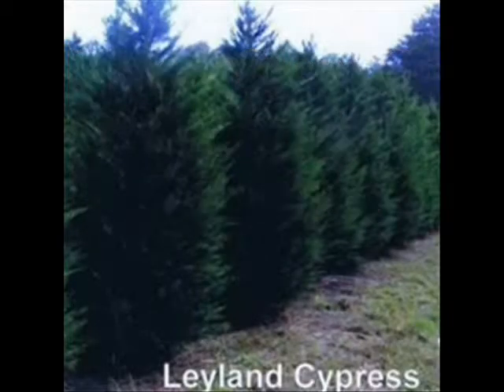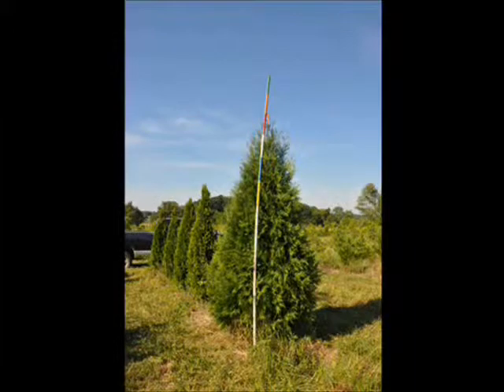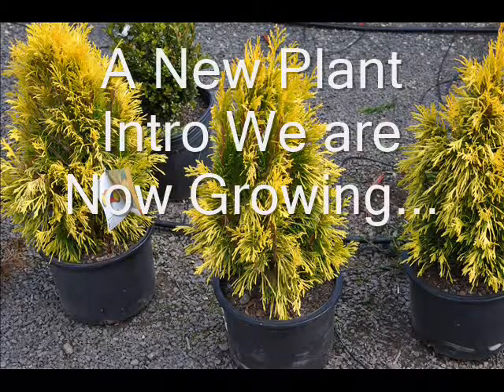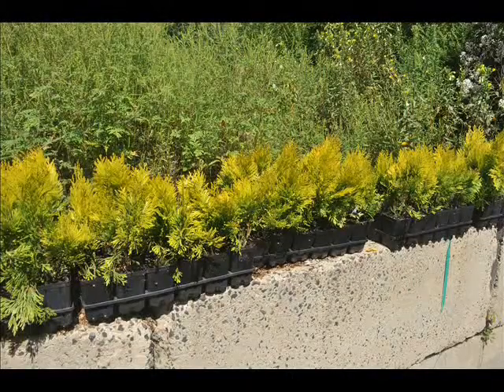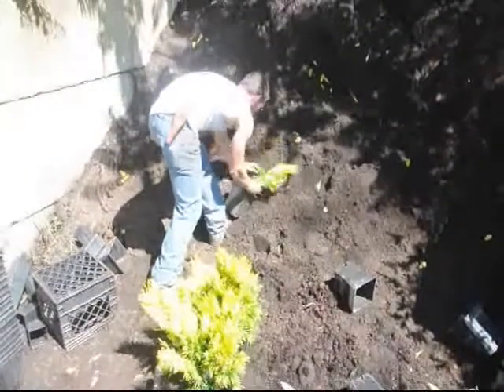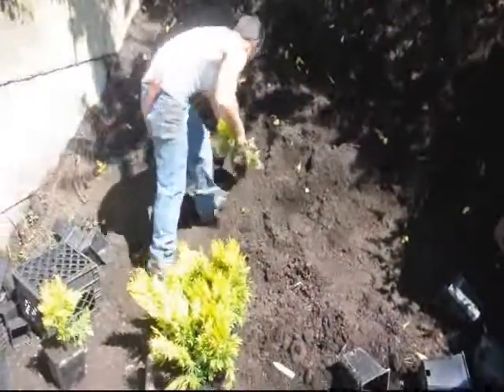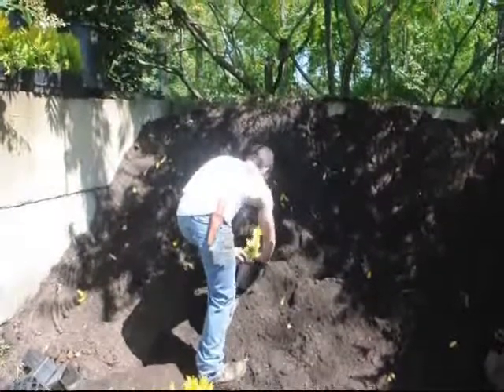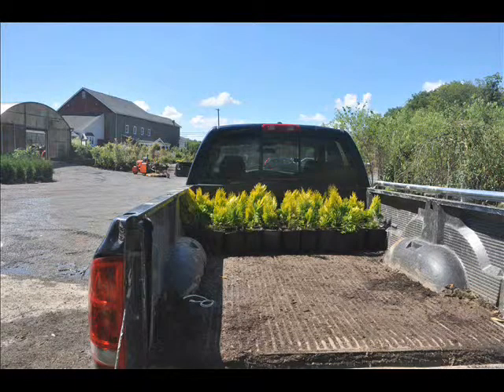Why We Like Green Giants and Not Leyland Cypresses